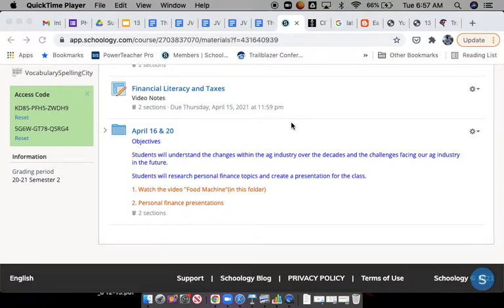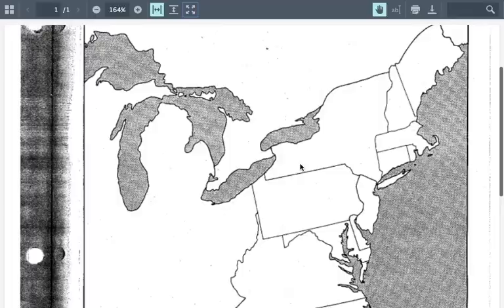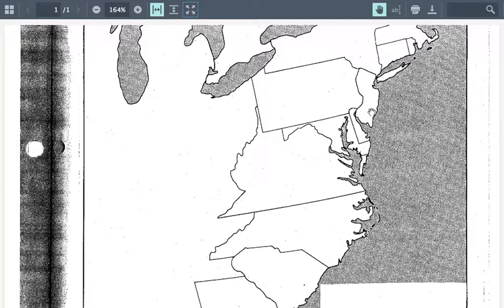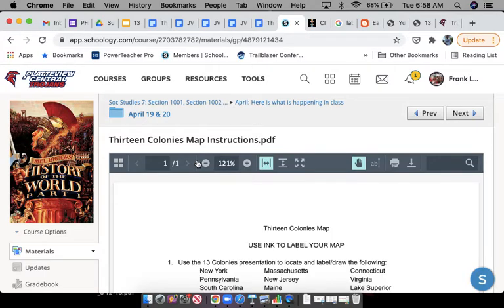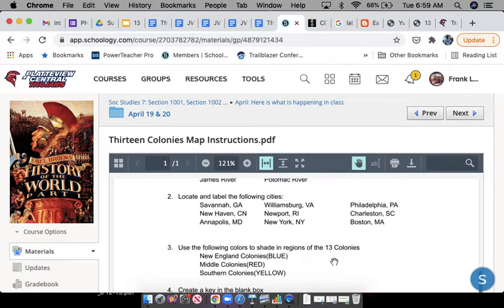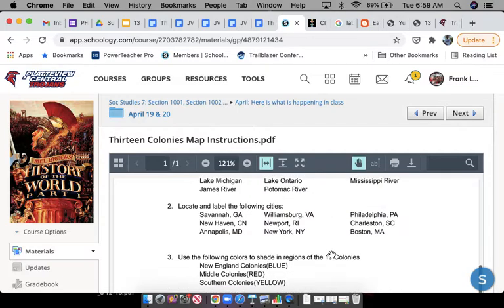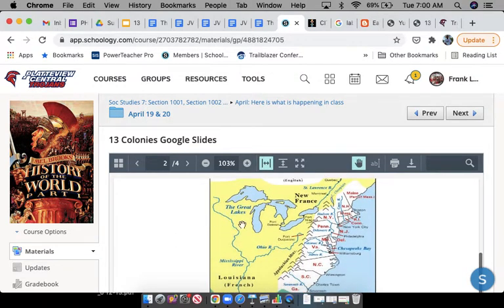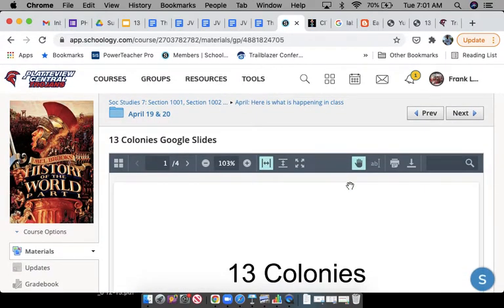April 20 Instructions